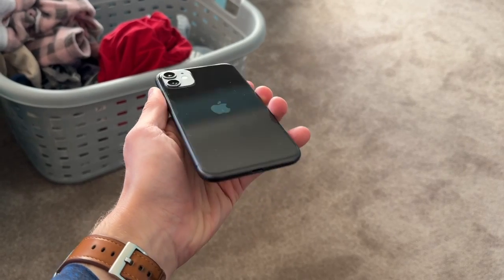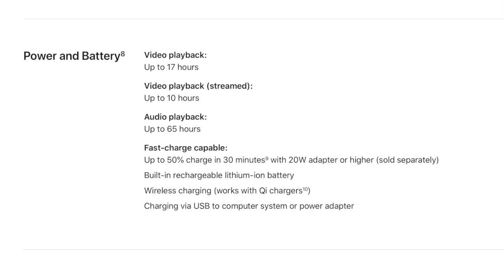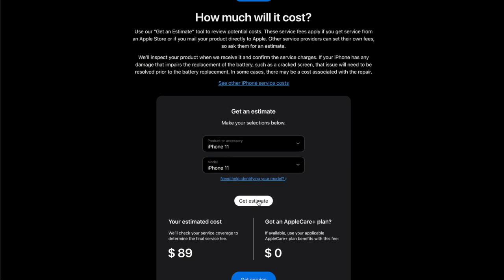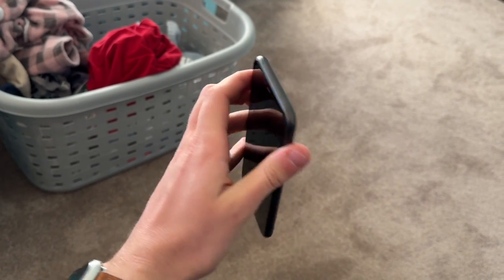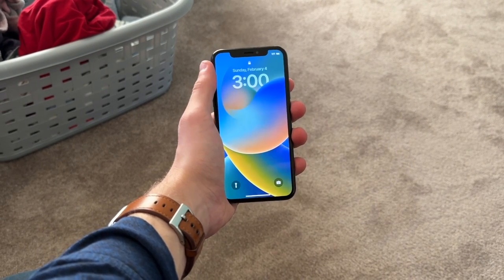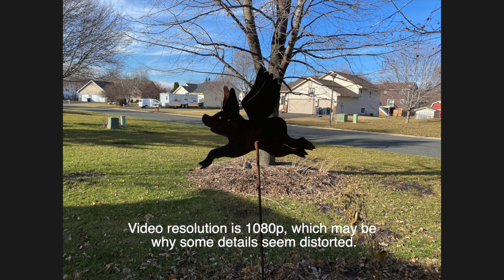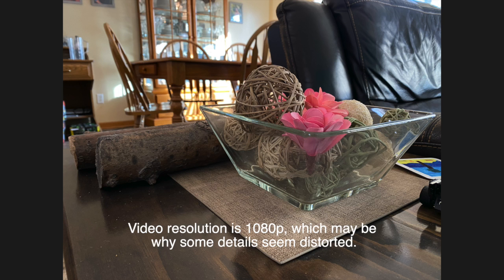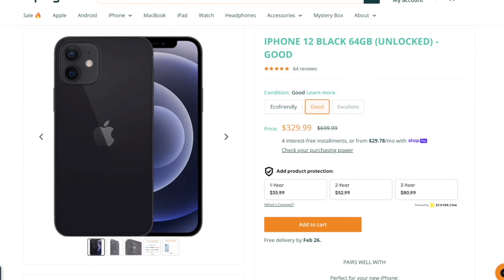Should you get the iPhone 11 in 2024?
A quick review of the iPhone 11 in 2024. In this video we will answer the question "is the iphone 11 worth buying in 2024?". I'll share information on performance, battery, repair costs, and cameras to help you make an informed decision.

iPhone XS
iPhone 11
iPhone 12

My thoughts and opinions on these products are my own. Thank you :D

Chapters:
0:00 iPhone 11 in 2024
0:43 Battery
1:54 Repair costs
2:30 Design
3:53 Camera